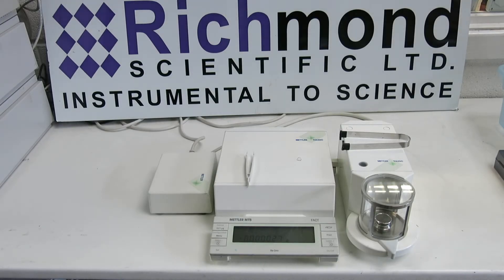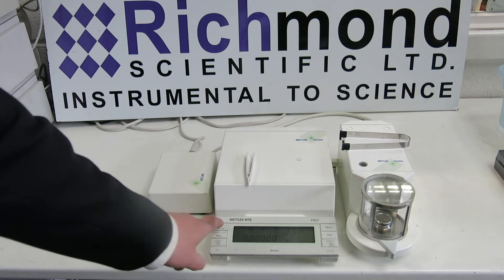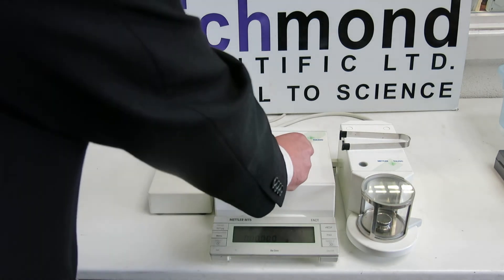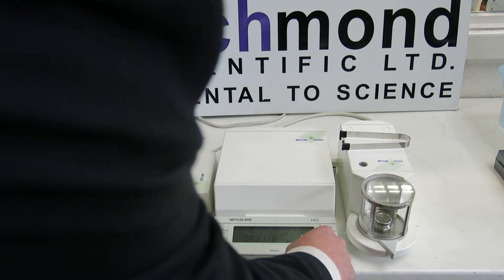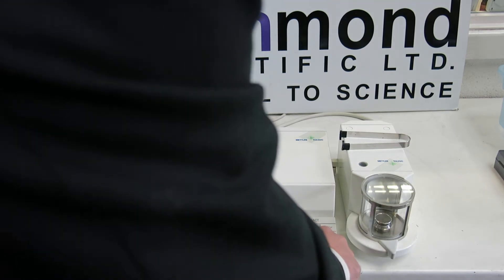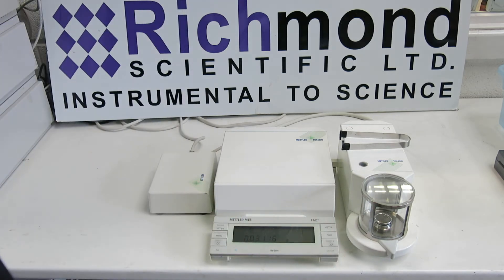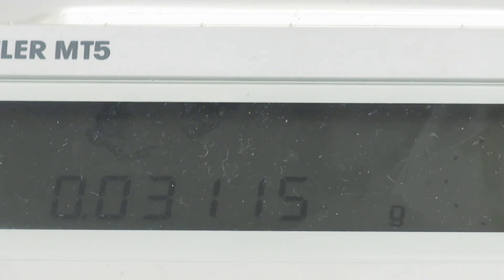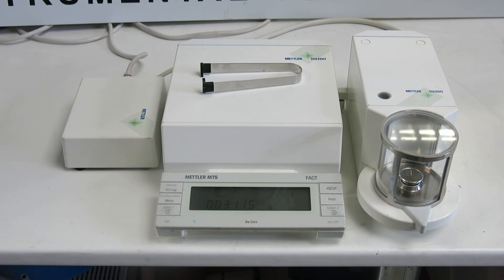Mettler MT5 6dp Balance